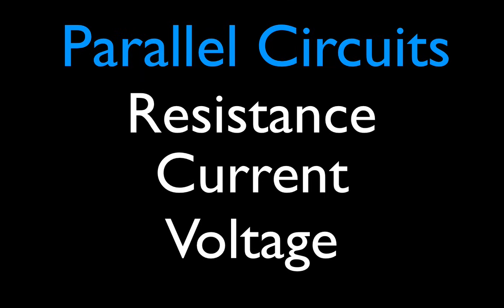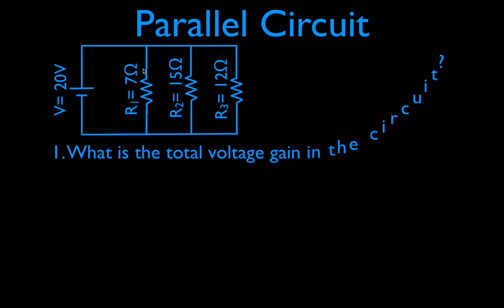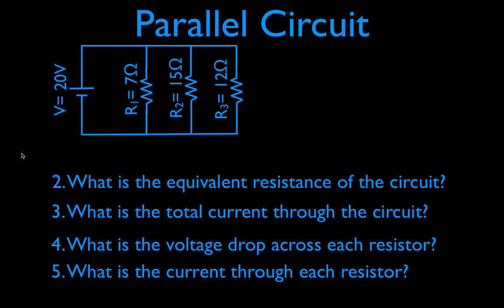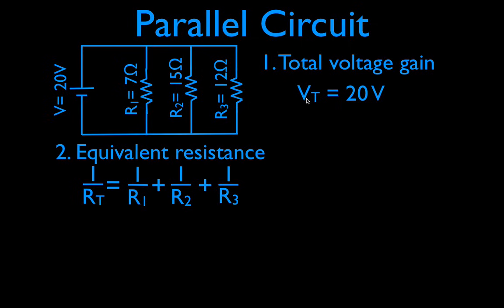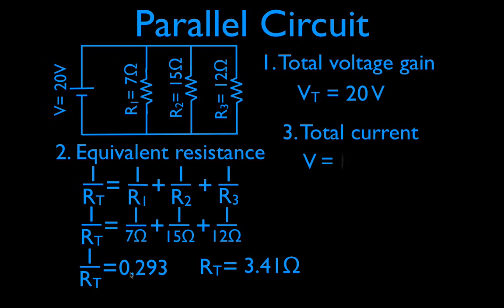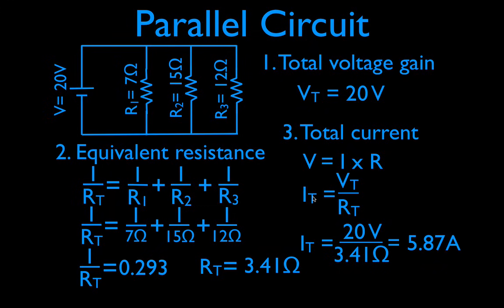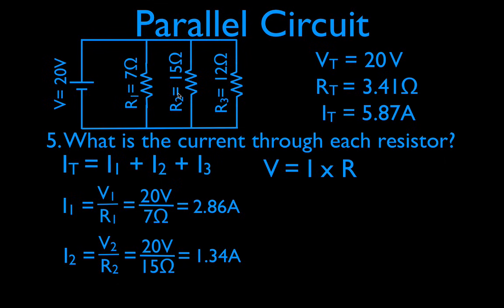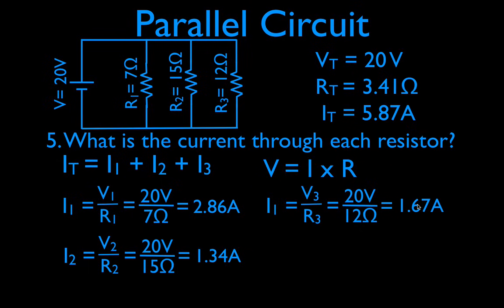Resistors in Electric Circuits (3 of 16) Voltage, Resistance & Current for Parallel Circuits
Shows how to calculate the voltages, resistances and currents in circuit containing resistors in parallel. You can see a listing of all my videos at my